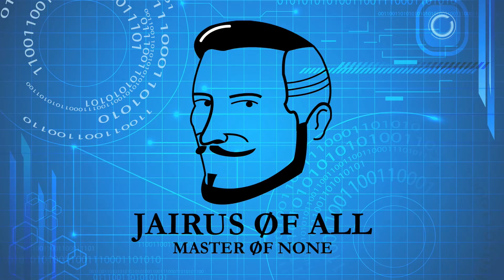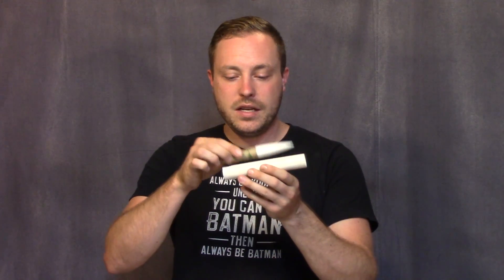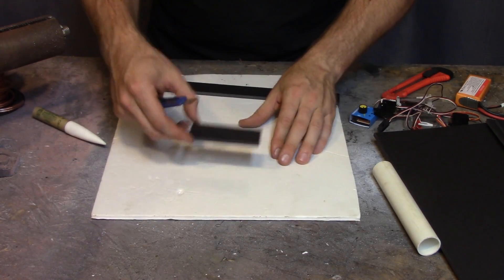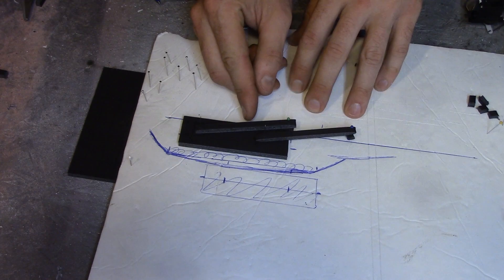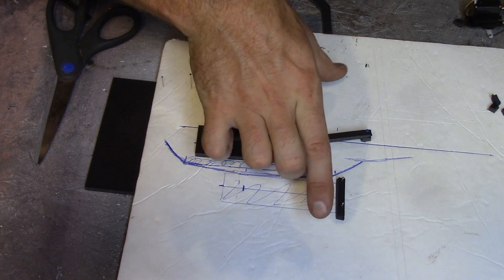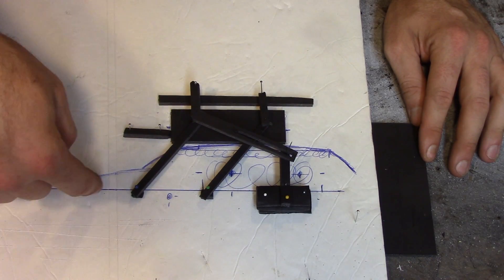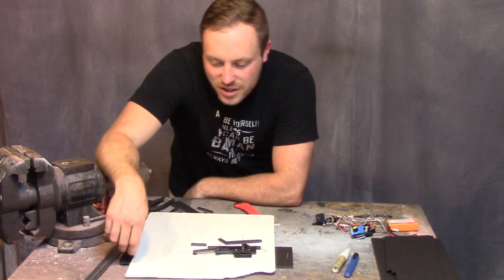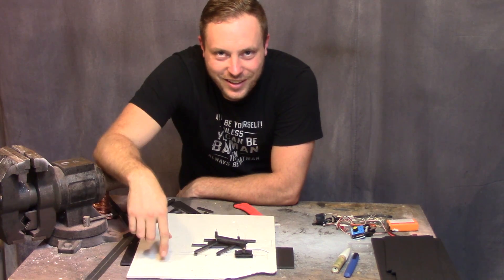BUILDING IRON MAN - FOREARM LAUNCHER Part 3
IRON MAN mechanical actuation system mock up test for the forearm rocket launcher. I try to explain and give an example of how to mock up something that only exists in your head. I am going to try to build IRON MAN's forearm rocket launcher and make it as close to the movie as possible.

JAIRUS OF ALL MASTER OF NONE